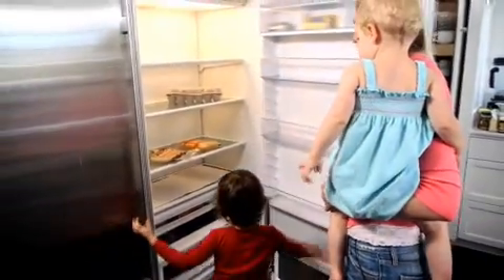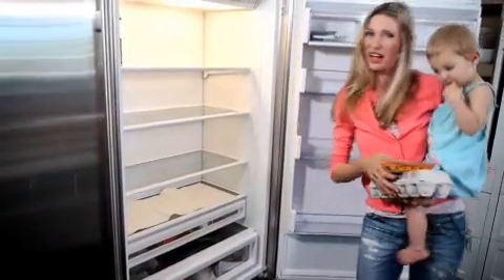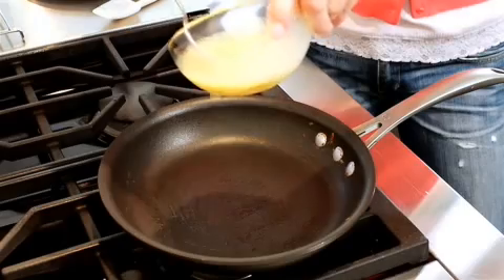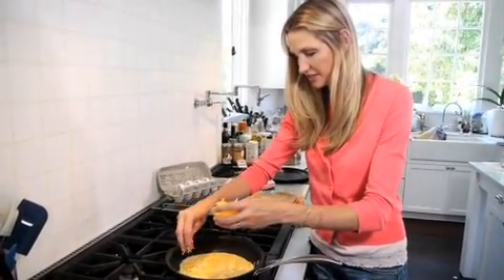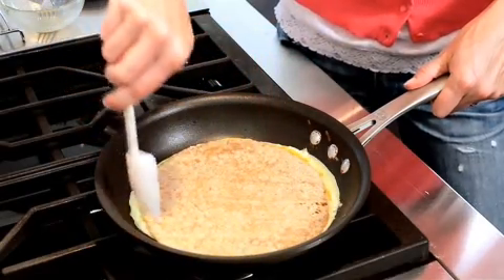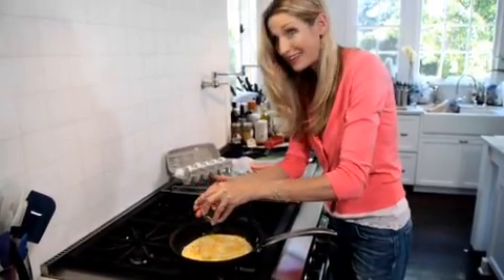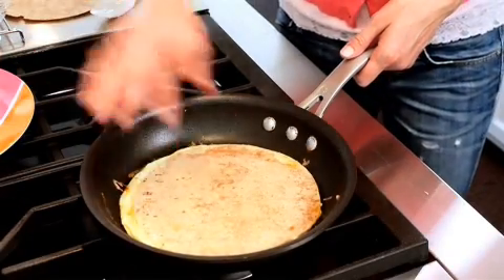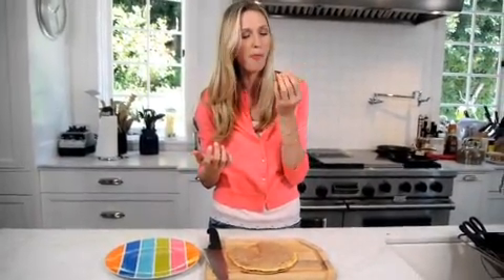Cooking with Kids: How To Make Breakfast Quesadillas - weelicious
Looking to really wow your kids with breakfast in the morning with simple ingredients that you've already got in the fridge? Breakfast Quesadilla's will become a everyday recipe in your repertoire after watching this video! What do you think of this recipe?